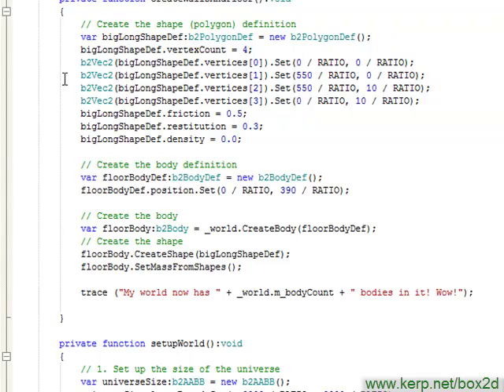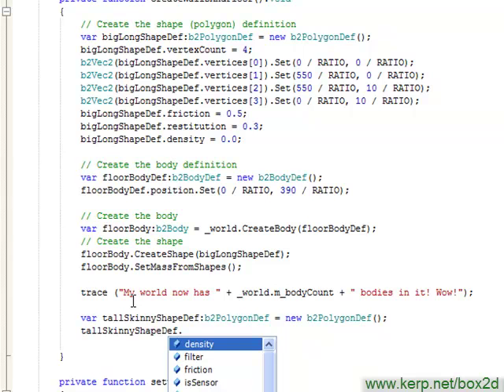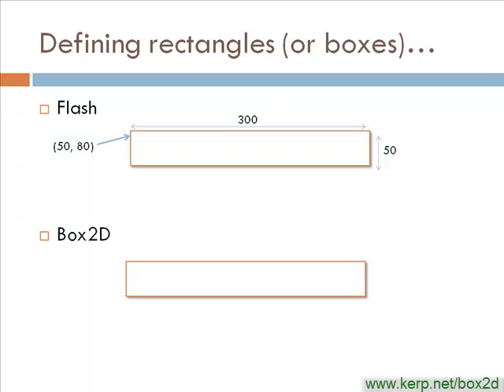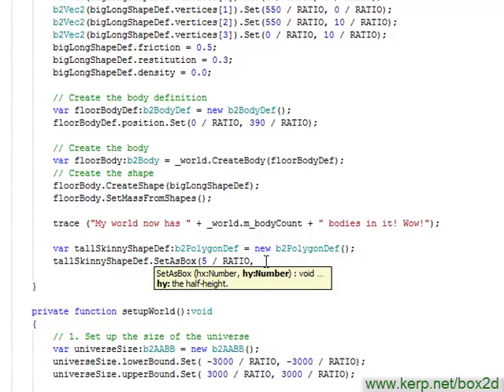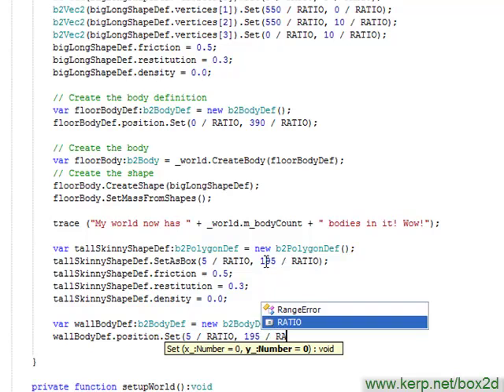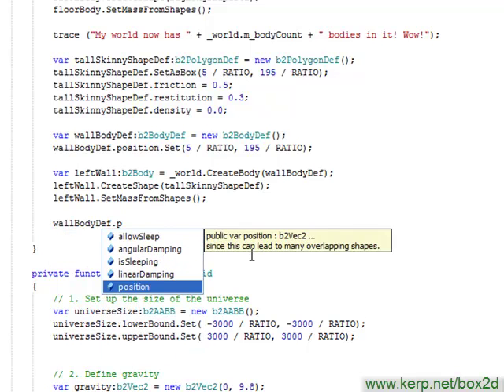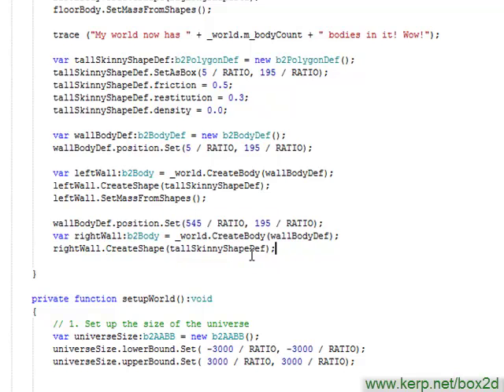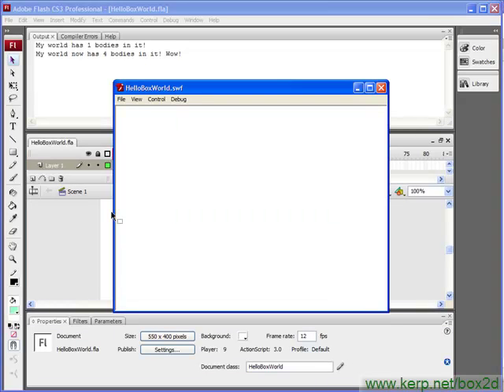Box2D Lesson 1.14 -- Creating the walls